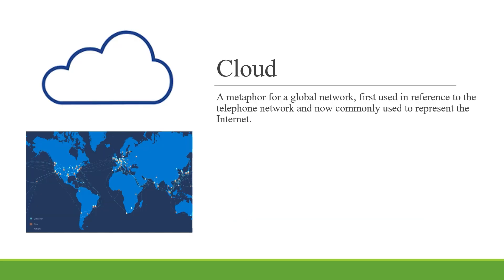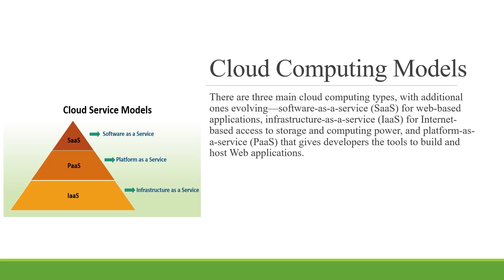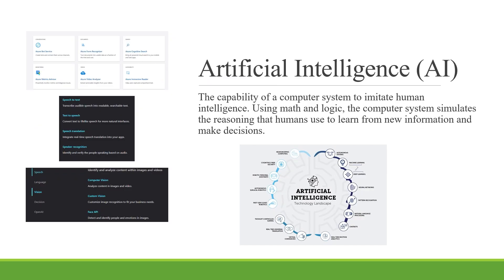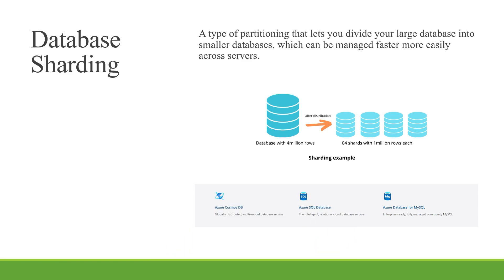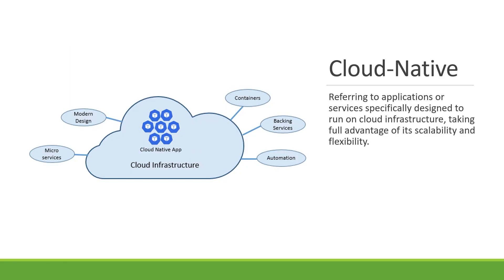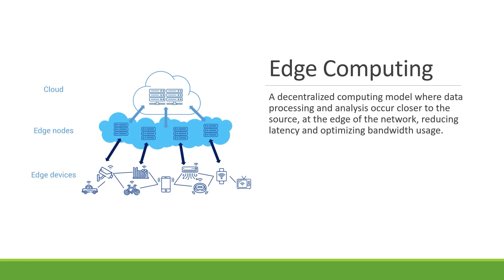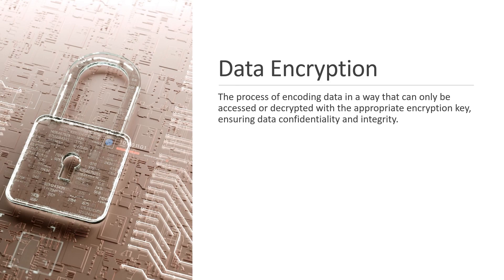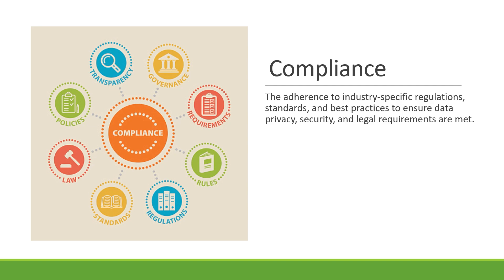A Beginner's Guide to Essential Cloud Computing Terms | AZ-900 | Azure Fundamentals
Are you new to the world of cloud computing? Looking to grasp the fundamental concepts and terms that surround this rapidly evolving field? Look no further! In this beginner's guide video, we delve into the essential cloud computing terms that every aspiring cloud enthusiast should know. Whether you're preparing for the AZ-900 Azure Fundamentals certification or simply seeking to expand your cloud knowledge, this video is the perfect starting point.

Join us on a comprehensive journey through the cloud computing landscape, as we demystify terms like Infrastructure as a Service (IaaS), Cloud-Native, Microservices, Containers, Serverless Architecture, Data Lake, Internet of Things (IoT), Edge Computing, Cloud Security, High Availability, Disaster Recovery, Auto Scaling, Multi-tenancy, Data Encryption, Data Governance, Cloud Migration, Scalability, Cost Optimization, Service Level Agreement (SLA), and Compliance.

Each term is explained in a beginner-friendly manner, providing clear definitions, practical examples, and real-world applications. By the end of this video, you'll have a solid understanding of these key cloud computing terms, empowering you to navigate the cloud landscape with confidence.

Whether you're an IT professional, a student, or simply curious about the cloud, this video offers valuable insights that will broaden your knowledge and set you on the path to becoming a cloud computing expert.

So, join us now and unlock the power of cloud computing as we explore the essential terms that form its foundation. Get ready to expand your cloud vocabulary and enhance your understanding of this transformative technology!